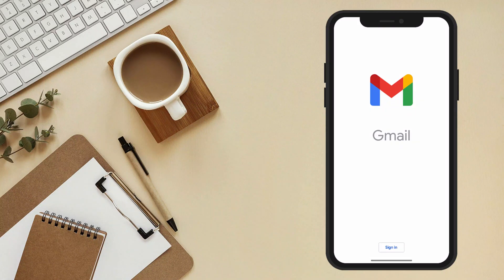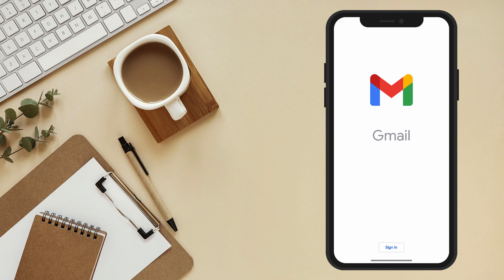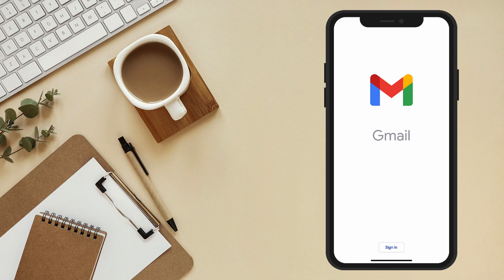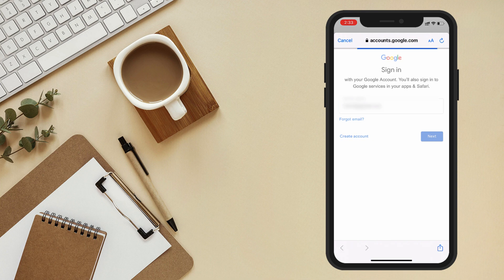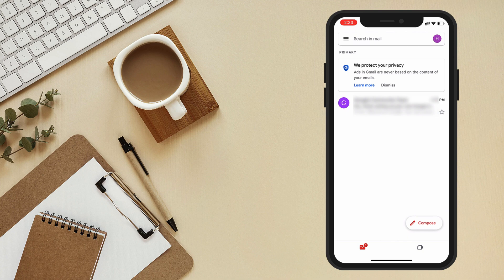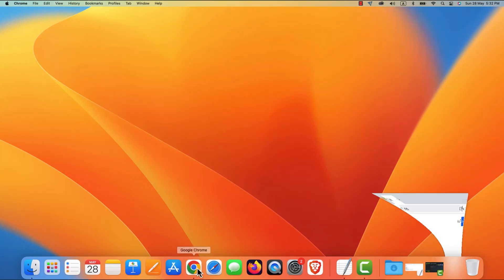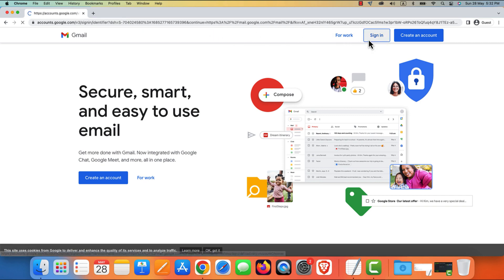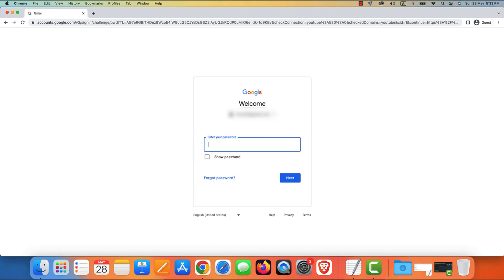How to sign in to Gmail : Step-by-Step Guide for Mobile and Desktop Users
How to sign in to Gmail

In this informative video, we will guide you through the process of signing in to your Gmail account seamlessly, whether you're using a cell phone or a desktop. Our step-by-step tutorial will cover all the necessary instructions and tips to ensure a hassle-free login experience.

Gmail is a popular email service provided by Google, and knowing how to sign in efficiently is essential for accessing your emails, managing contacts, and utilizing various Google services. Whether you're on the go with your cell phone or sitting at your desktop, our detailed instructions will help you navigate the login process with ease.